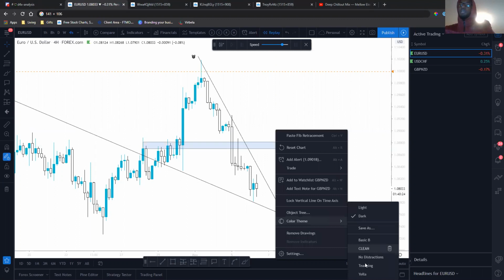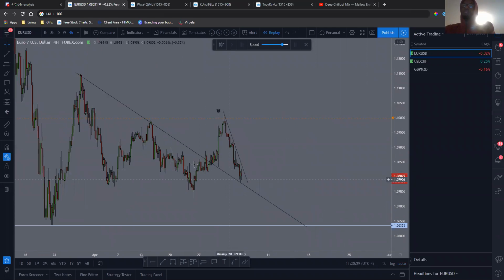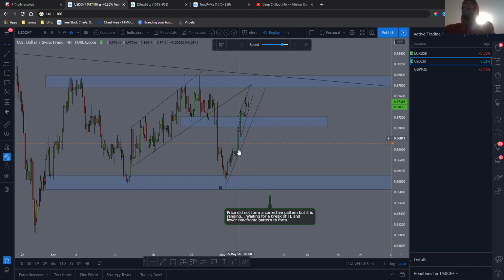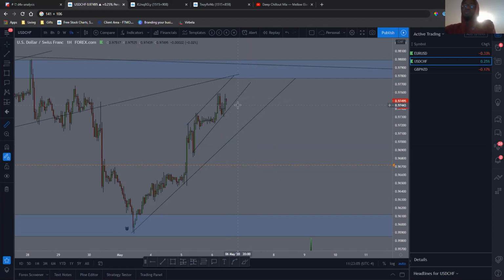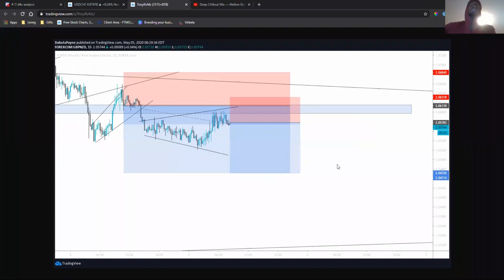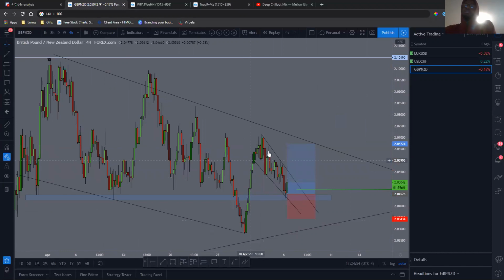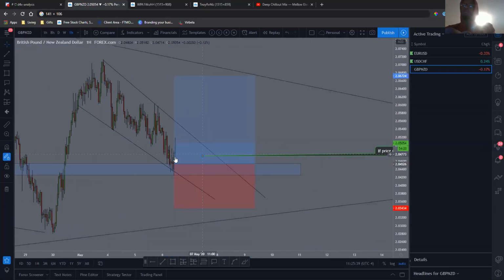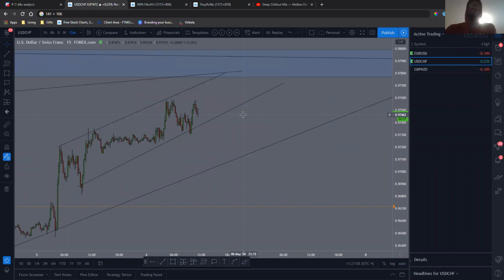NICE AND EASY TRADING WEEK... SO FAR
This video is a mid-week review on the setups talked about on Monday. The link to that video is below.

▶️Mentorship◀️

▶️Trading Psychology◀️